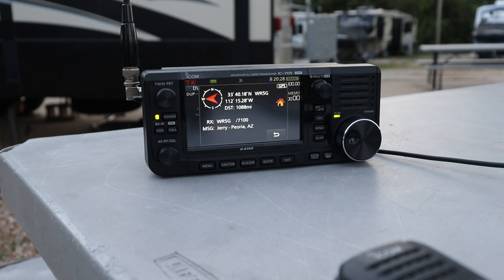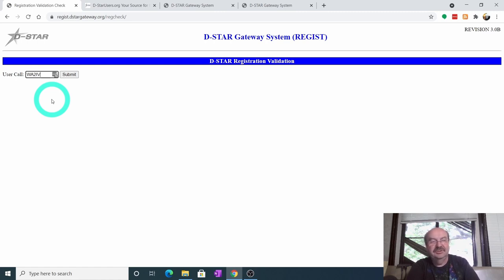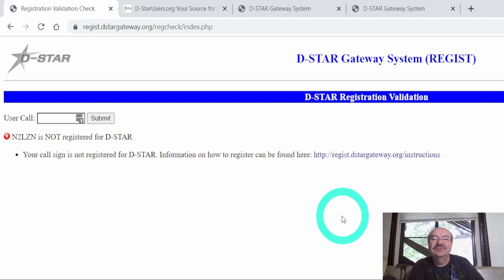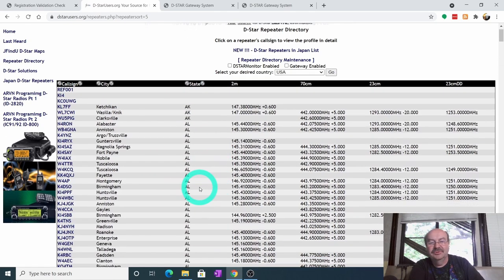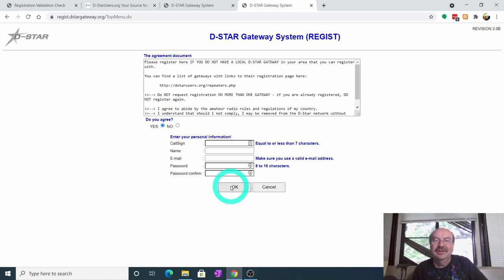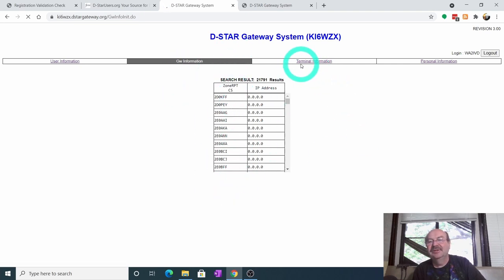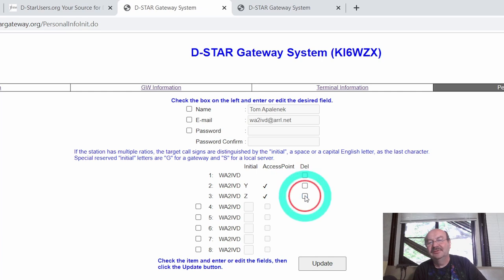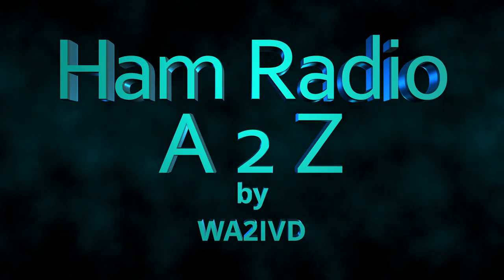IC-705 A to Z #7 DSTAR Part 2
This is a quick video about registering your call sign with the D-STAR Gateway System

Use this site to register your call sign and to sign in to the system up update your personal and terminal information.

73,
Tom WA2IVD